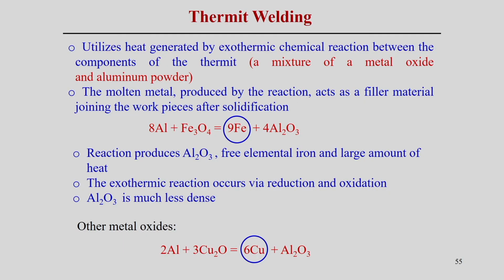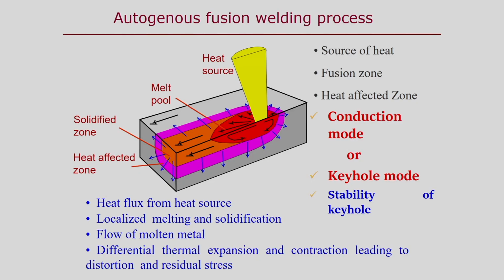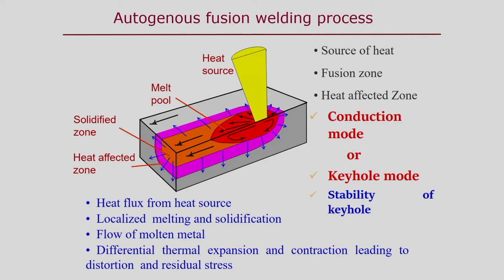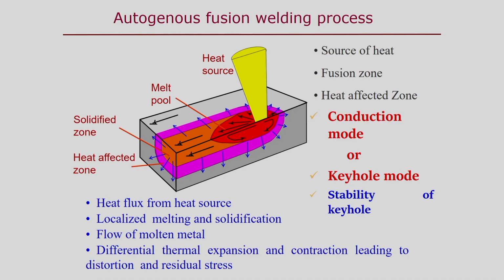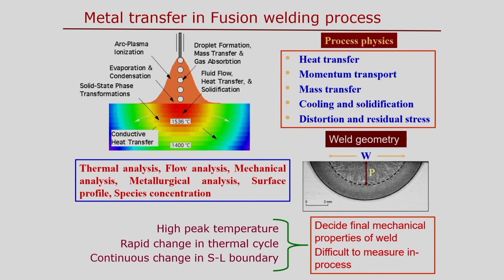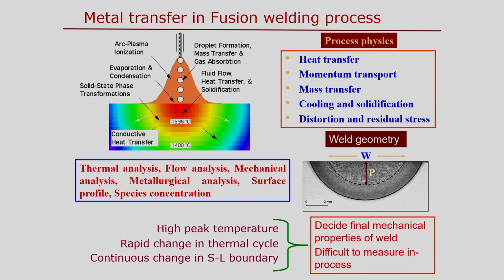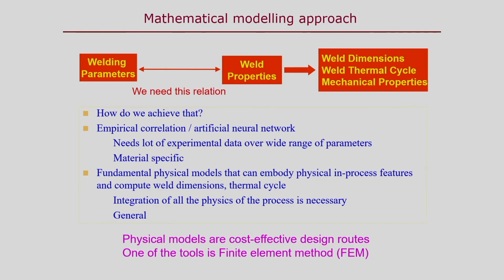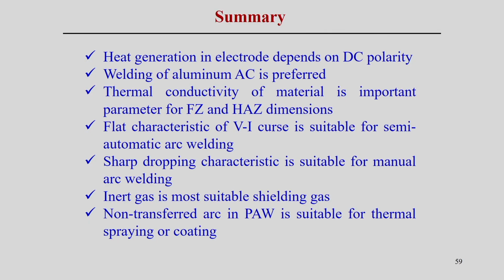Lec 3 : Fusion welding -2